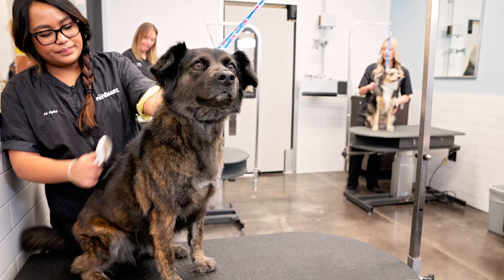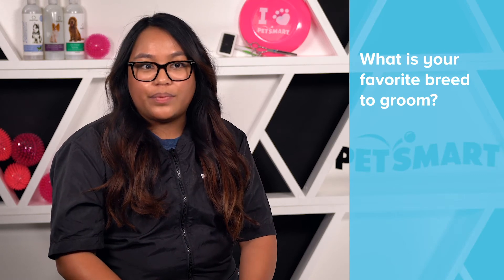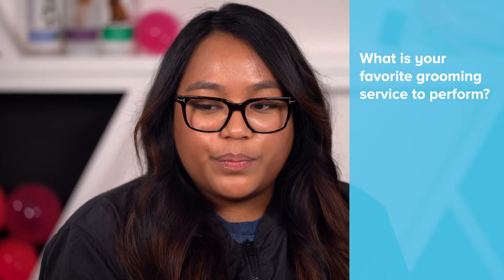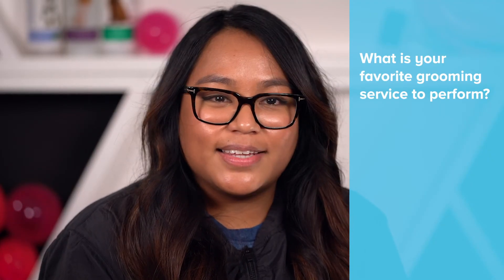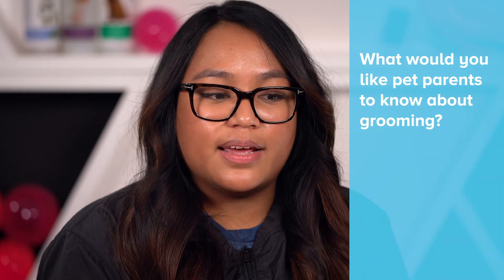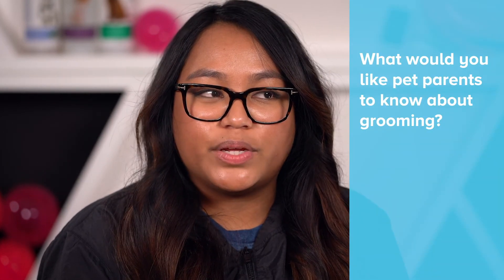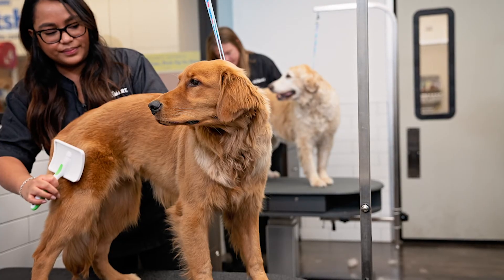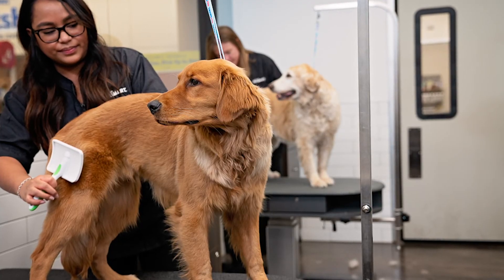Pet Grooming Stories: Jessica's Groomer Spotlight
Meet Jessica, a PetSmart Regional Quality and Education Manager for our grooming salons in the California and Pacific North West. Come and listen to her professional journey with PetSmart grooming salons where she works on deshedding all sorts of coat types with furminator grooming tools - from short haired to long haired to everything in between!

Jessica has been grooming and growing with us for 12 years and while she started out pursuing a career in culinary arts, the pet grooming industry won her over. Be sure to check out more Groomer Spotlights to find out why our pet stylists are so passionate about their jobs!